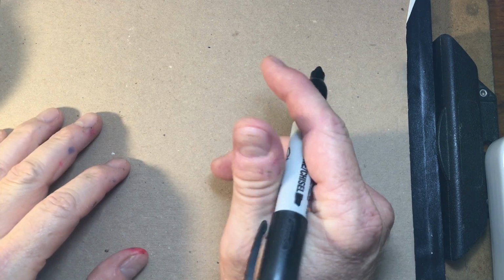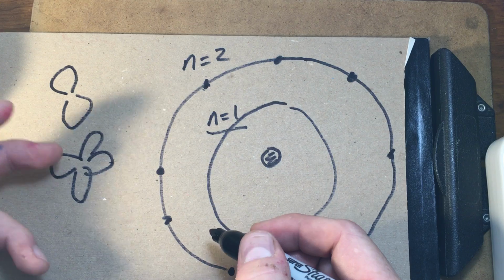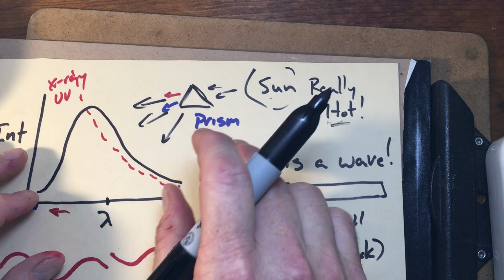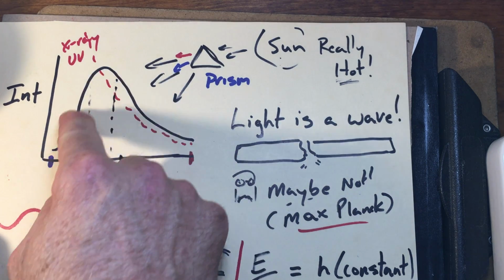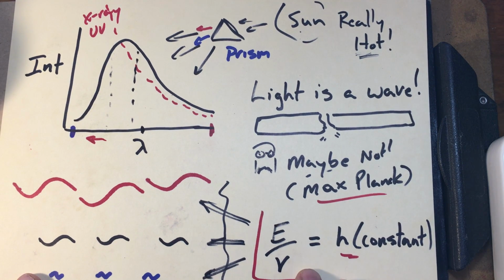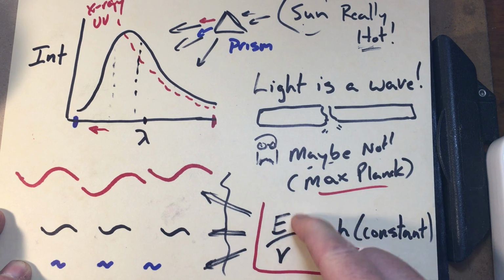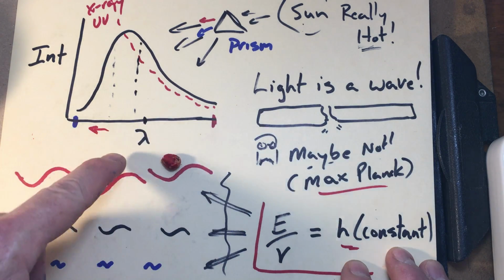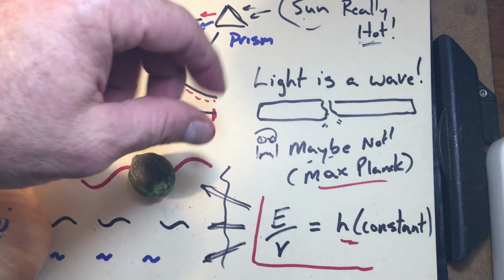Story of Light (Part 1)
This video provides an overview of light and how it went from being understood as just a wave to being considered as having particle like properties.